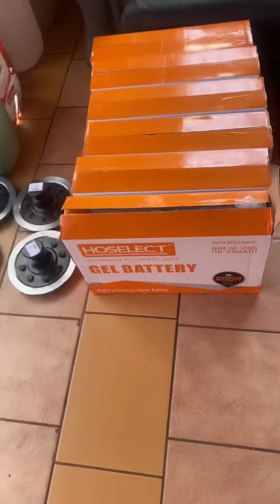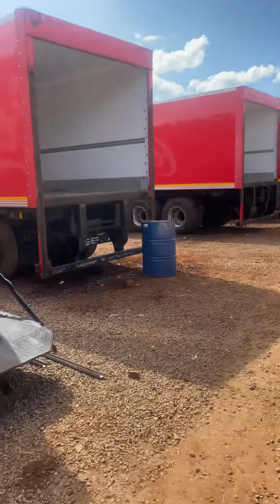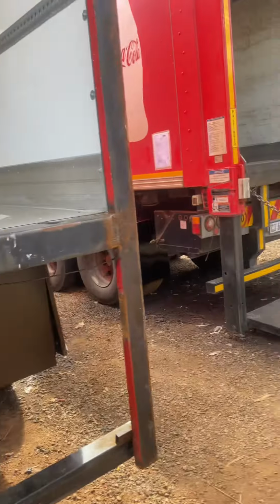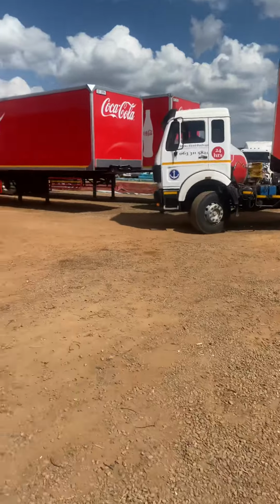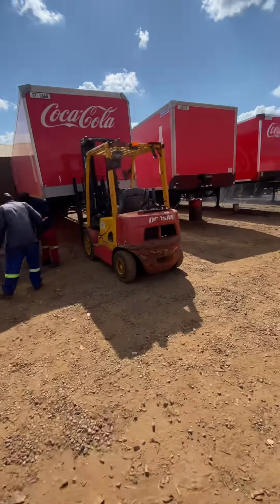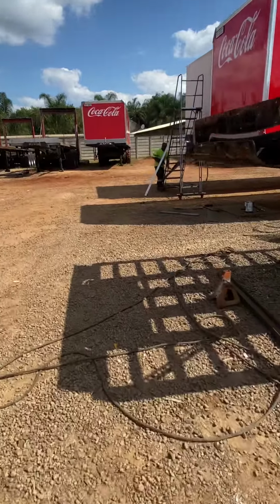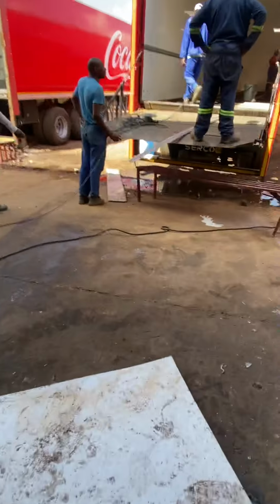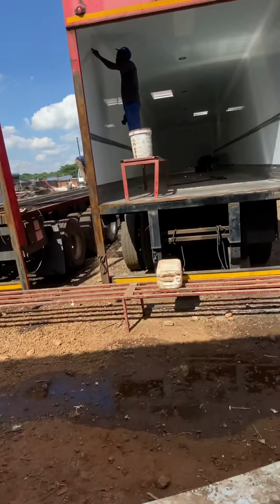Checking out the daily progress at the refurb centre.. Muks Logistics truck and trailer !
Refurbishment at Muks Logics